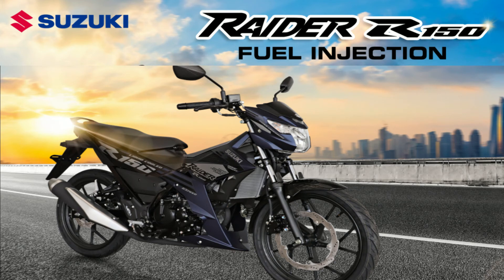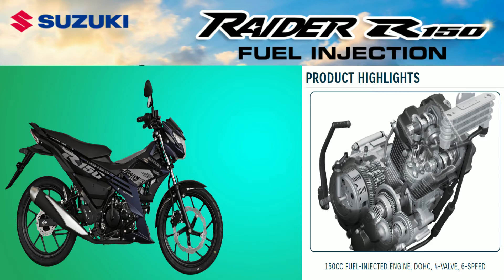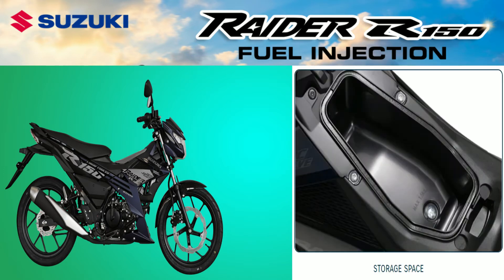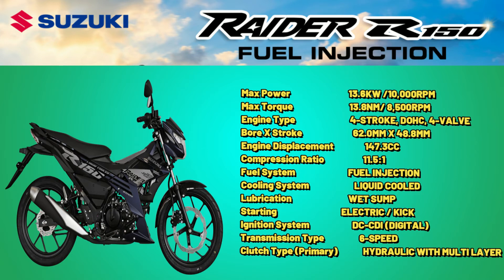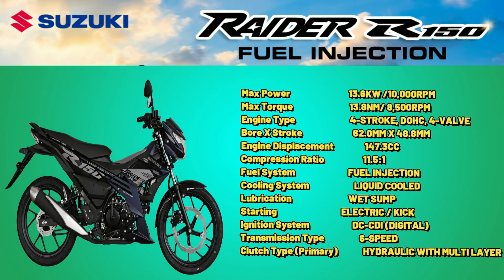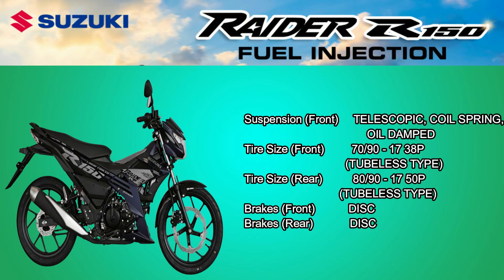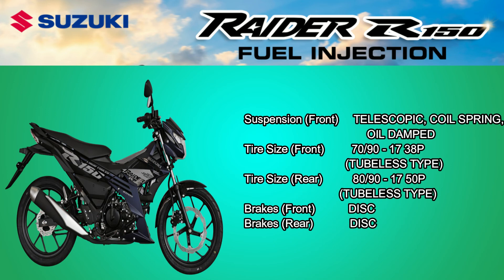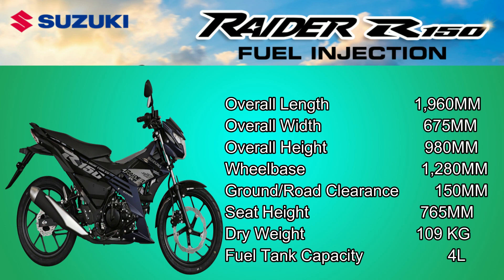SUZUKI RAIDER R150 FUEL INJECTION | FULL REVIEW, SOUND CHECK,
Papsikel Vlog at your service!
 Ang youtube channel na ito ay maghahatid ng mga panibagong balita, ulat, kaganapan at mga trending na usapin mula sa mundo ng social media,showbiz at politikal na mga isyu sa ibat ibang bansa,
Papsikel Vlog will feature and cover press launches, events, media conferences, red carpet premieres, interview segments with  your favorite celebrities in Philippine showbiz.
Papsikel Vlog TOP LIST is everything you'll ever need when it comes to updates and news about your favorite celebrities. We also upload videos for you to learn more about showbiz, Showbiz Trivia, Top 10 lists, Origins, Biographies, Reviews and Commentary.